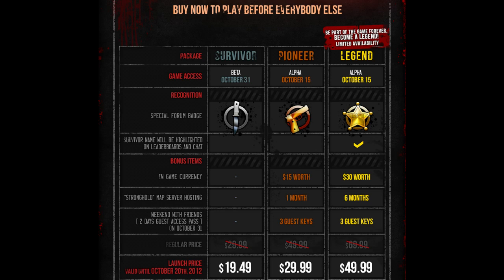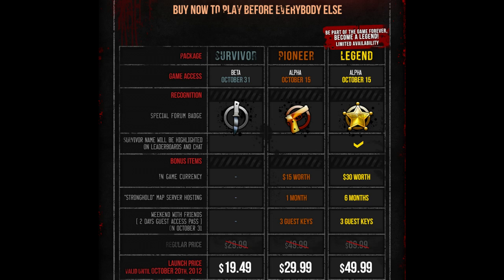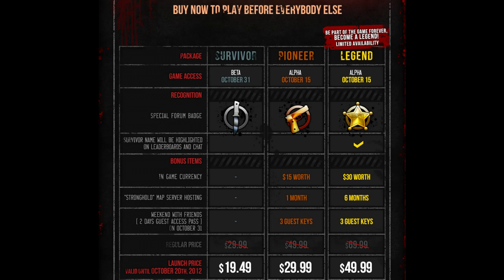The War Z: A Detailed Look at this New Zombie MMO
We have stopped posting on this channel for now, but we DO have plenty of gaming videos We MAY come back to this channel in the future, but you can still check out our past Gaming News videos by checking out the Channel!